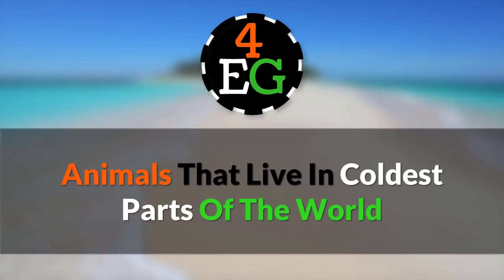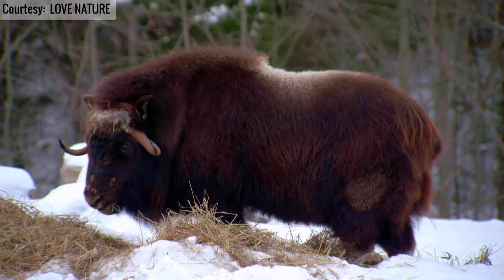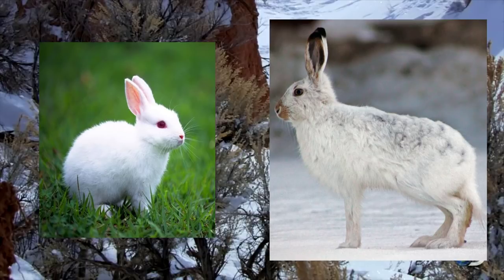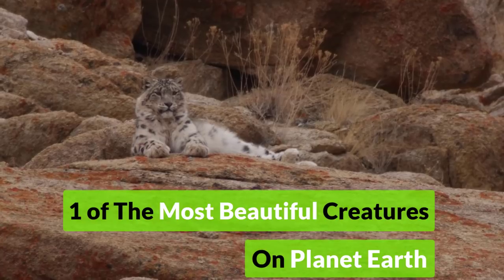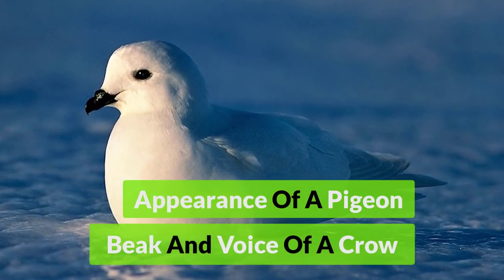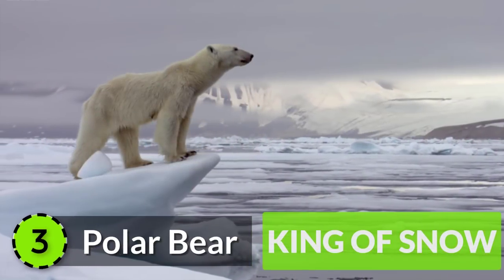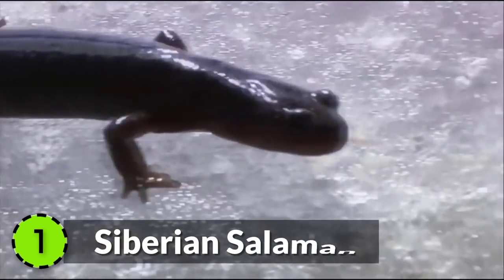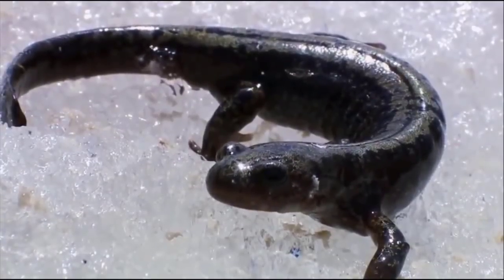9 Beautiful Animals That Live In The Coldest Parts Of The World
Watch some of the most beautiful white animals that live in the coldest and most harsh weathers of the arctic world. These animals have made great adaptations to live in the coldest parts on Planet Earth.

Tools we used to make this video:
Video Editor : Adobe Premiere and Camtasia Studio
Audio Editor : Audacity
Thumbnail : Adobe Photoshop and Canva